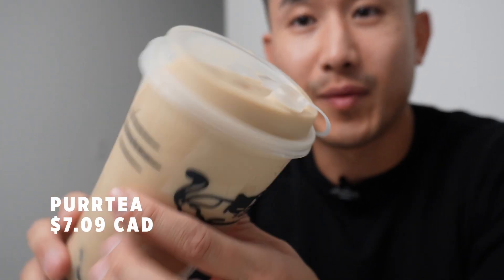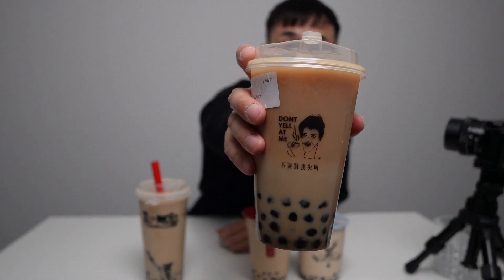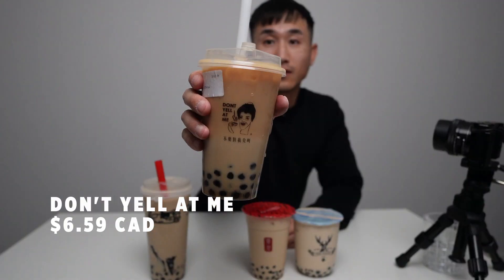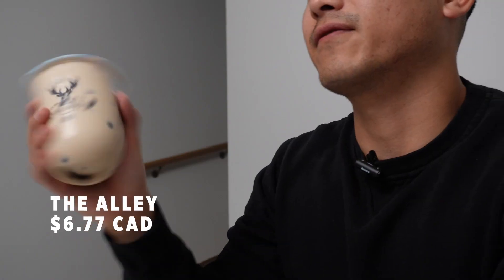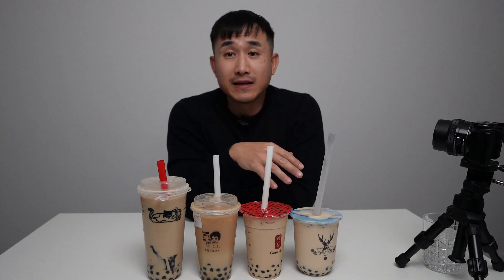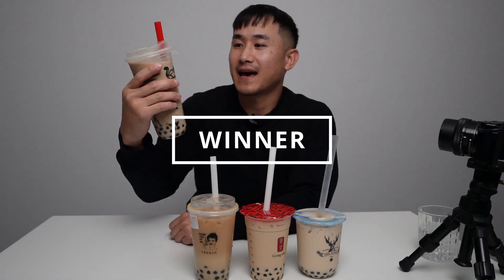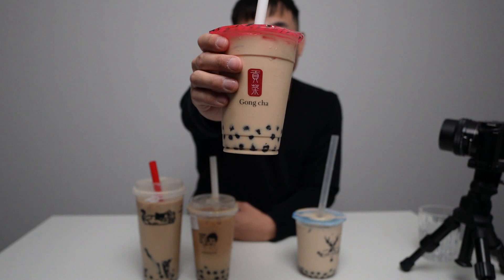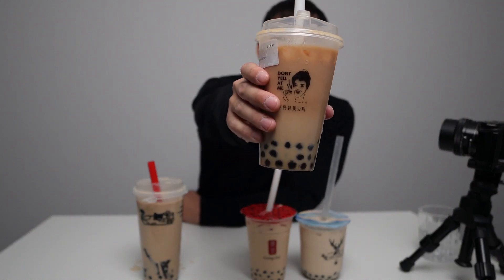4 Top Bubble Tea Shops in Calgary (Who Has The Best Boba In YYC?)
Who do you think serves Calgary's best Bubble Tea?

0:00 - Intro
0:36 - Purr Tea Calgary Review / Taste Test
1:39 - Don't Yell At Me Calgary Review / Taste Test
2:30 - Gong Cha Calgary Review / Taste Test
3:05 - The Alley Calgary Review / Taste Test
4:32 - Winner of the Bubble Tea Showdown
4:55 - Runner-Ups & Bubble Tea Summary